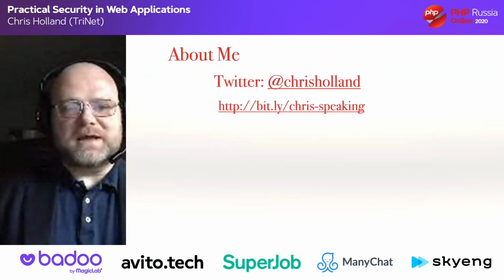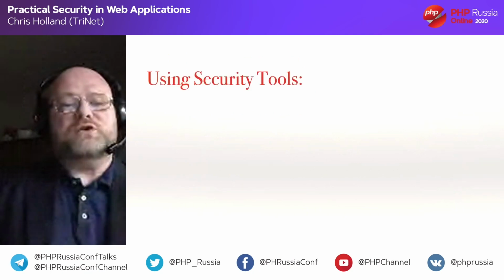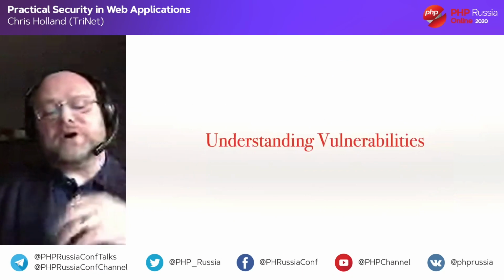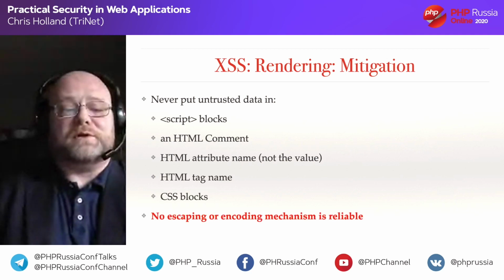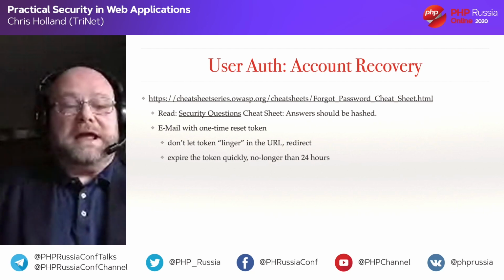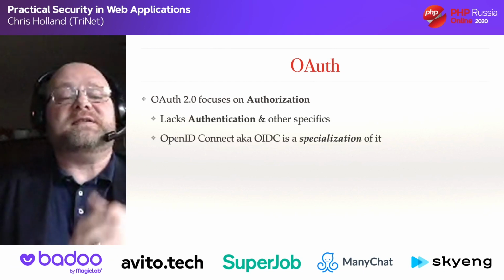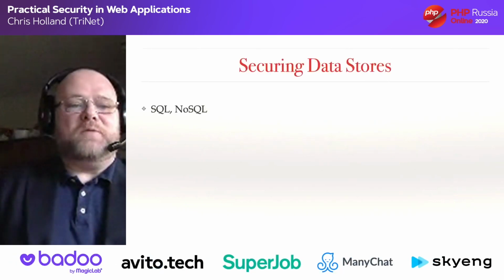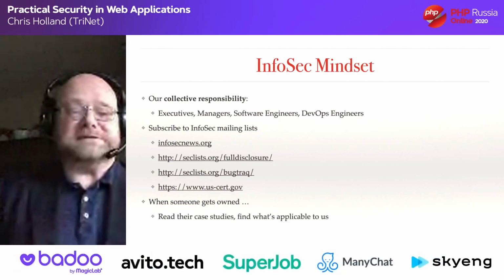Practical Security in Web Applications / Chris Holland (TriNet)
The conference is supported by Badoo. With millions of lines of code, hundreds of servers and 100K+ dynamic requests per second, Badoo&Bumble engineering team is running one of the biggest PHP-based applications in the world.
Записи всех докладов PHP Russia 2020 Online доступны бесплатно благодаря поддержке Badoo!

— ещё больше PHP-контента от одной из сильнейших инженерных команд

Explore effective methods to identify & avoid the most common and devastating security pitfalls in Web Applications.

When it comes to an enterprise's exposure to security vulnerabilities, one could easily argue that its web presence is by far its greatest threat. There are many ways to build vulnerable applications and a few effective ways to "build them right". We'll instrument you to stay on right side of this equation.